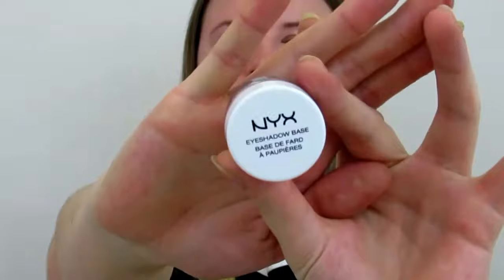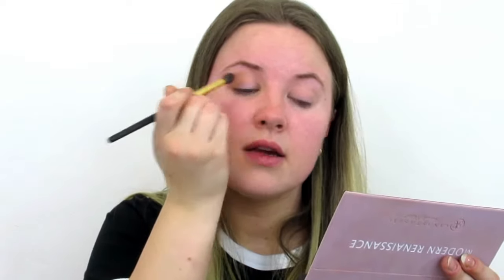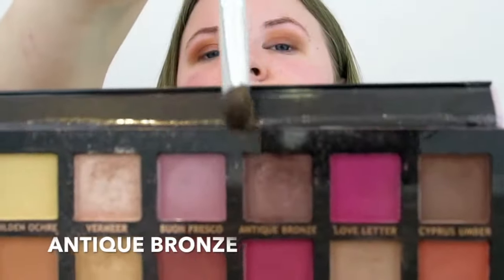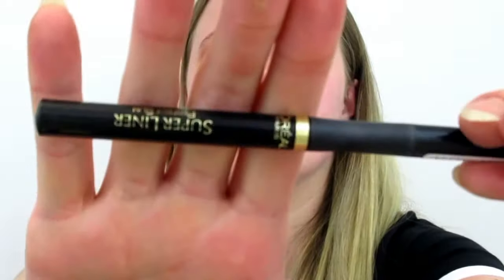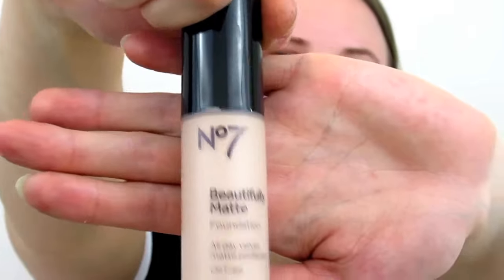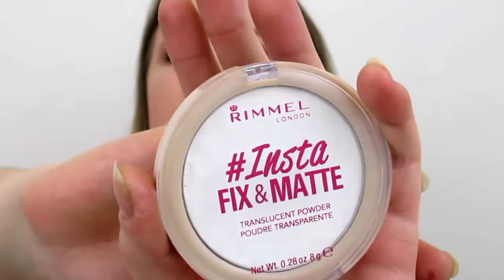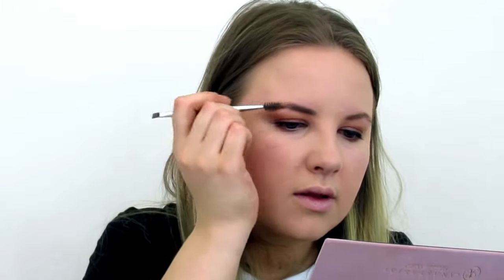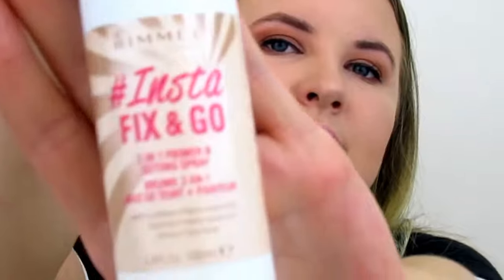Fast and easy make up tutorial.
Hello everyone. In this video I'm going to show you how i create an easy evening make up look tutorial for meal with your friends or just a small walk around the city. Products I'm using in this video is super affordable and listed down below.

Products used in this video :

Anastasia Beverly Hills - Eye shadow palette Modern Renaissance
Anastasia Beverly Hills - Eyebrow in shade medium brown
Smashbox - Bronzer in shade Warm Matte
Smashbox - Mascara Full exposure
Smashbox - Primer Original (oil free)
Nyx - Eyeshadow base in shade white Pearl
Loreal paris - Super liner Perfect slim
Urban Decay - Afterglow Highlighter in shade SIN
Urban Decay -  Naked skin concealer in shade fair warm
Nr7 - Foundation Beautifully Matte in shade cool vanilla (Oil free)
Make up Forever - Liquid lip color in shade 9 (red)
Rimmel London - InstaFix&Matte translucent powder
Rimmel London - InstaFix&Go Setting spray

Marble Make up brushes - Sorry i wasn't able to find but they have a lot of other pretty ones so go and check it out